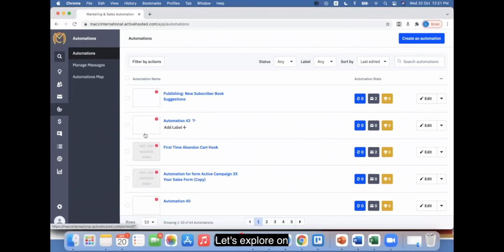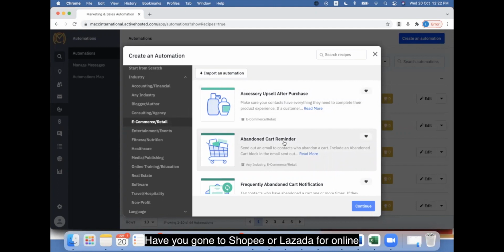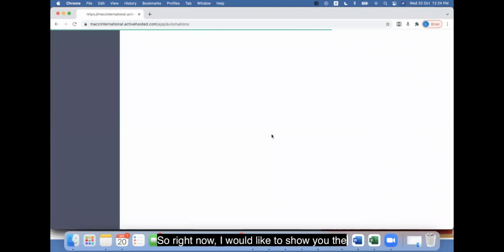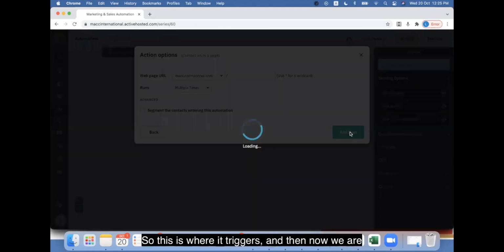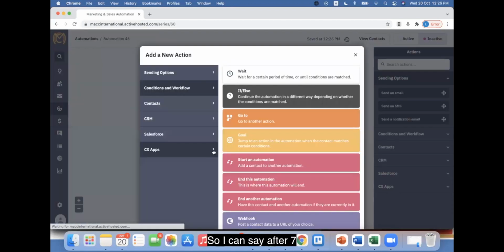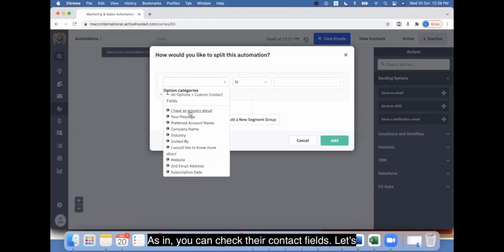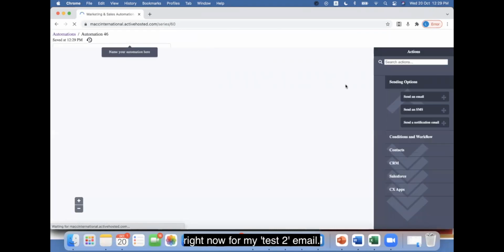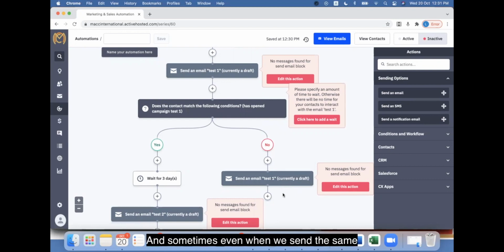Automation Tool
Automate your marketing and sales process. Set once and let the system do the rest for you.